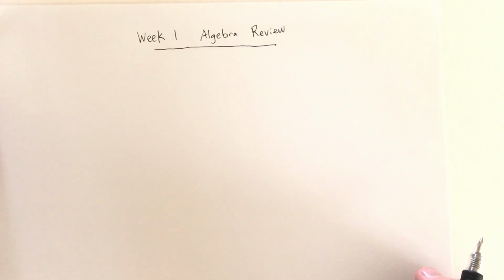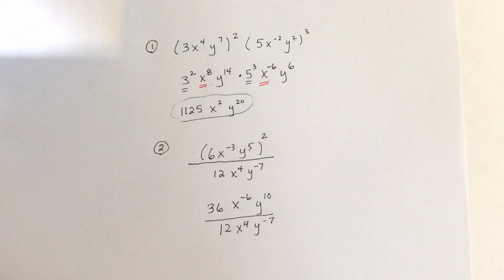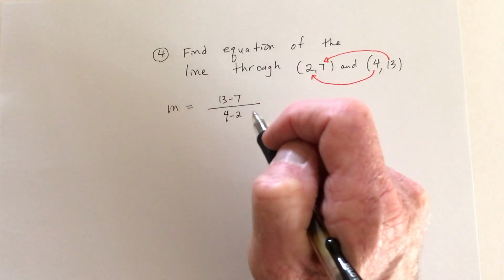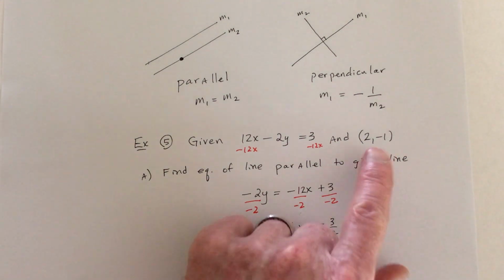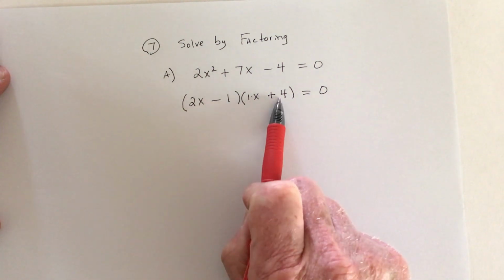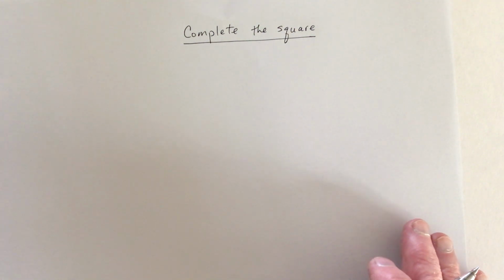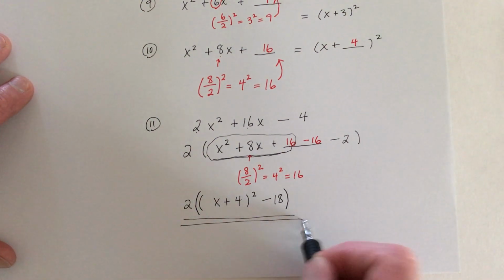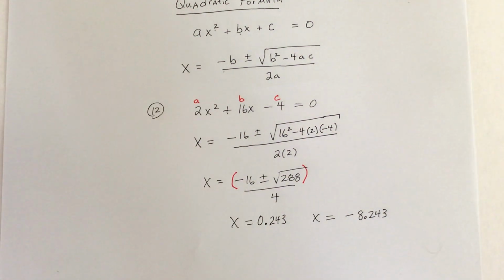Math 2 Week 1 Algebra Review